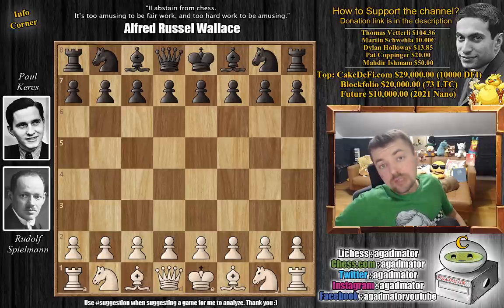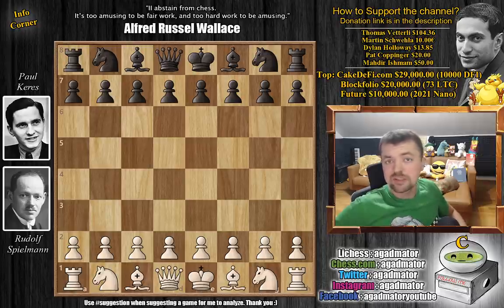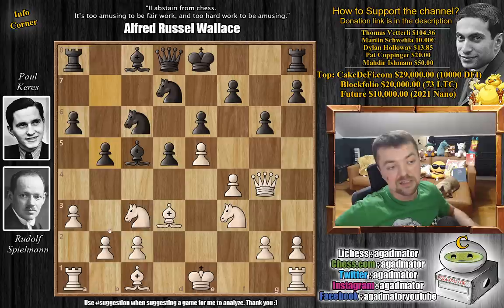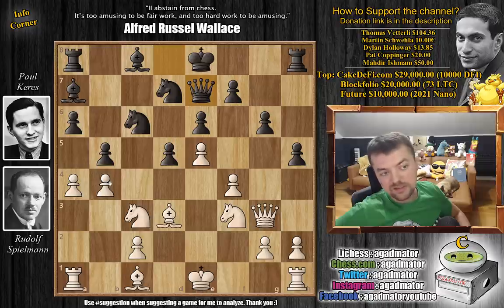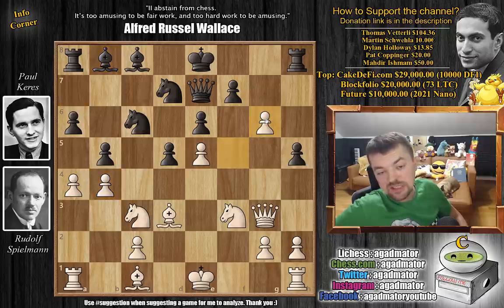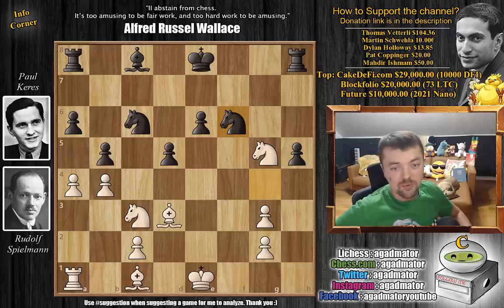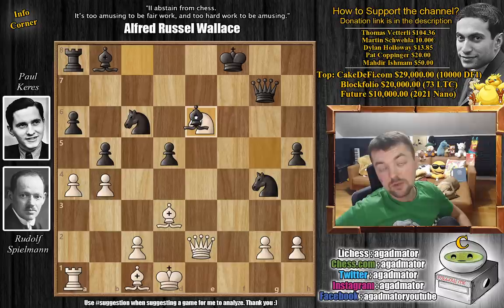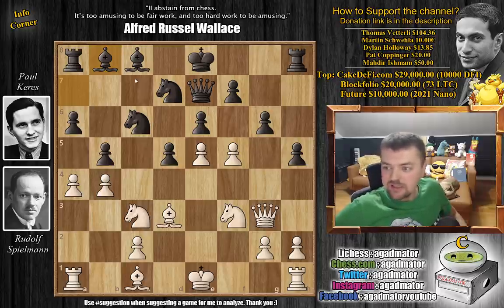"I Don't Even See the Code, All I see is Blond, Brunette, Redhead"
Rudolf Spielmann vs Paul Keres
Noordwijk (1938), Noordwijk NED, rd 7, Jun-18
French Defense: Steinitz Variation (C11)

1. e4 e6 2. d4 d5 3. Nc3 Nf6 4. e5 Nfd7 5. f4 c5 6. dc5 Nc6 7. a3 Bc5 8. Qg4 g6 9. Nf3 a6 10. Bd3 b5 11. b4 Ba7 12. h4 h5 13. Qg3 Qe7 14. f5 Bb8 15. fg6 Nde5 16. gf7 Qf7 17. Ng5 Qf6 18. Rf1 Ng4 19. Qf3 Qc3 20. Kd1 Qg7 21. Qe2 Rf8 22. Rf8 Kf8 23. Ne6 Be6 24. Qe6 Nf2 25. Ke1 Nd3 26. cd3

00:00 Hello Everyone!
01:41 Game Starts!
03:13 Completely New Game!
05:20 Pause The Video!
09:30 It Was In This Position
10:50 Contributions

Mailbox where you can send stuff:

Antonio Radić
AGADMATOR d.o.o.
Franje Tuđmana 12
Croatia
48260 Križevci

NANO nano_1h1kgfaq88t1btwadqzx73rbha5hwbb88sxmfns851kwj8hnosdj51w388xx
Monero 4AdvvqmC4xhPyyRSAEDxTTAoXdxAtX2Py6b8Eh4EQzBLGbgo5rY5Khcap1x76JrDJH87yibAE9b6TPwTsvBAiFFCLtM8Be7